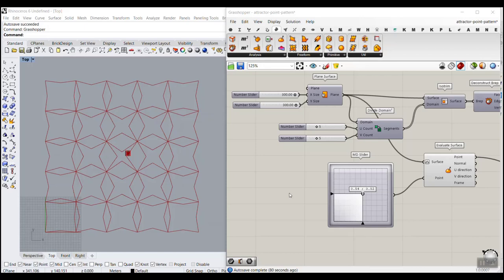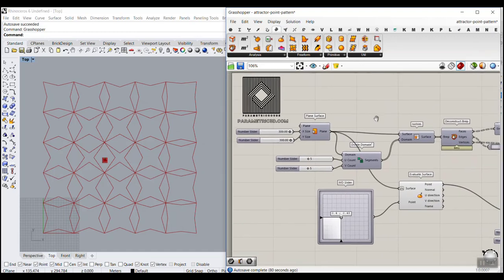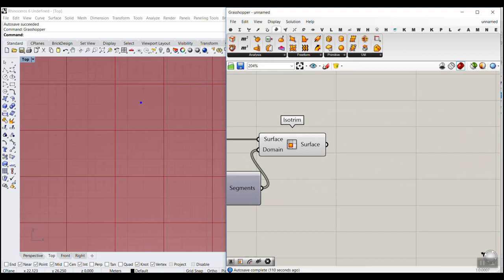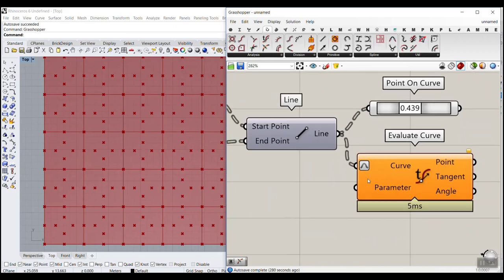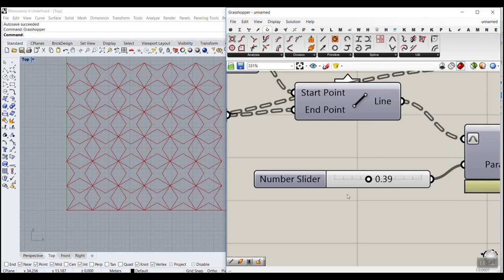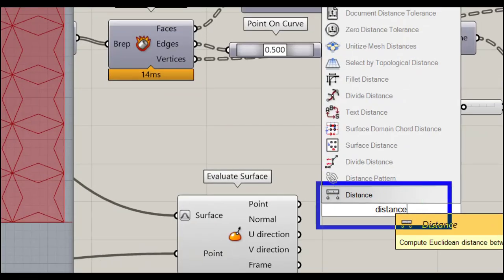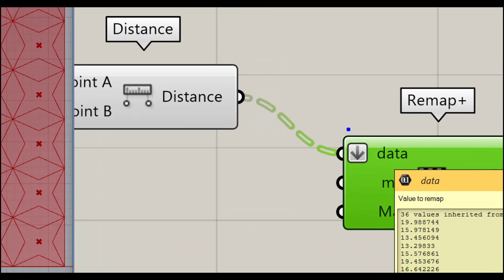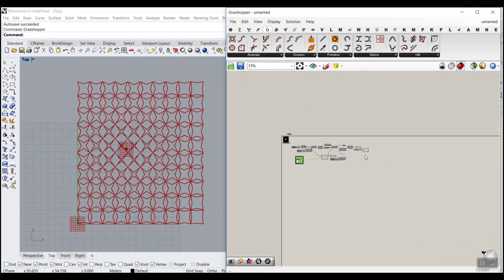Point Attractor (Parametric Pattern)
In this Point Attractor tutorial, we will use a point to deform a star shape. First, we will use a base surface, divide it into rectangular panels and then study the basics behind the star pattern. We will use the point attractor to move the star points in their lines and change their shapes.